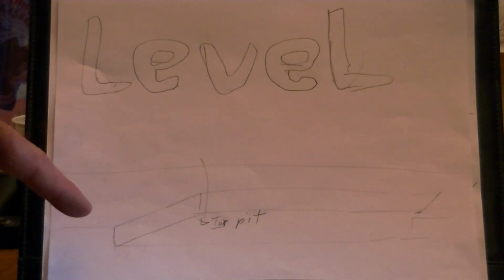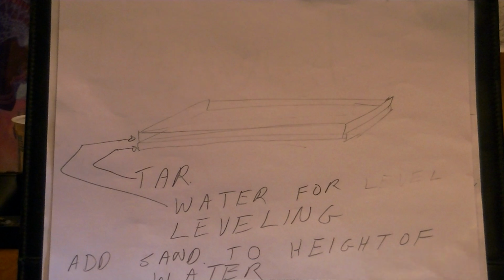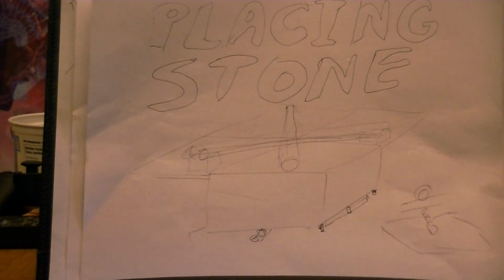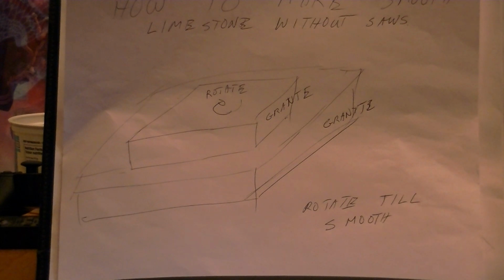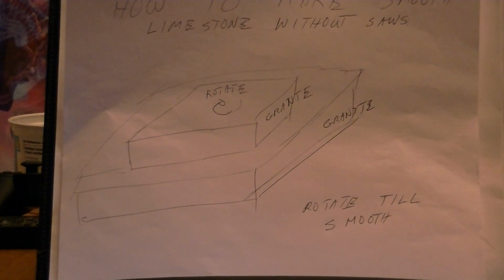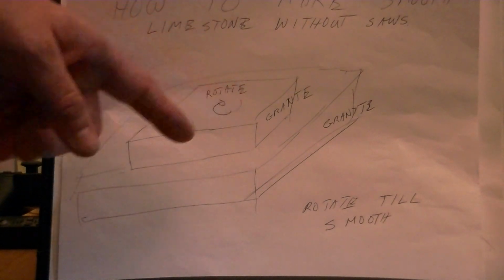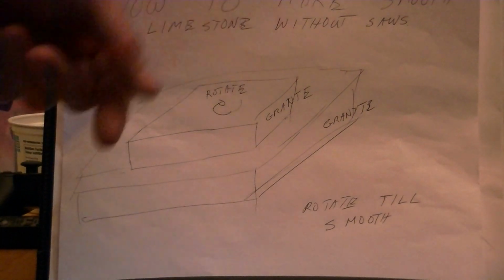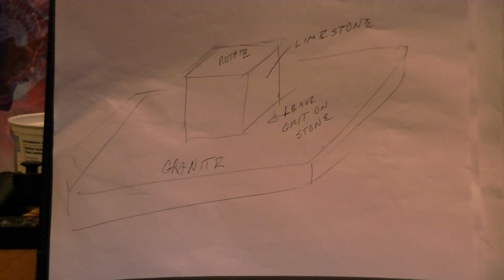Building a PYRAMID (Without Aliens)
Using hydraulic internal chambers system and simple crane for final placement of each stone. Just some thoughts on how to build a pyramid without using aliens :-)